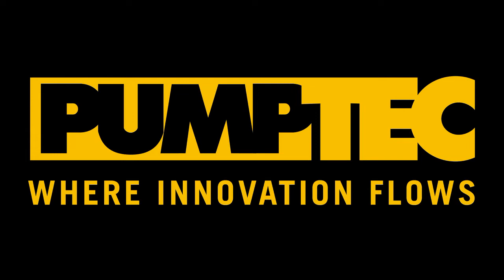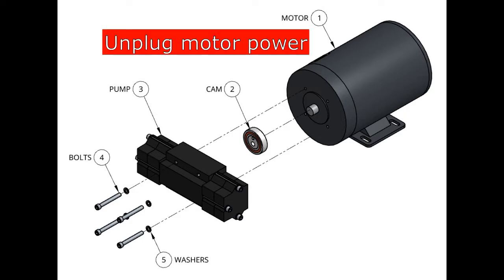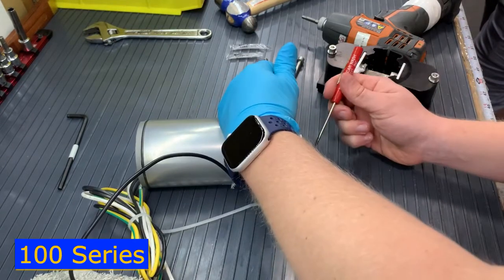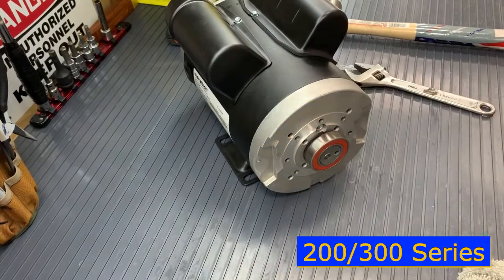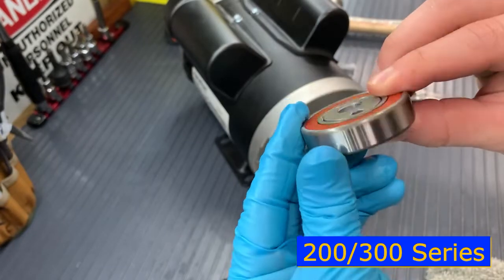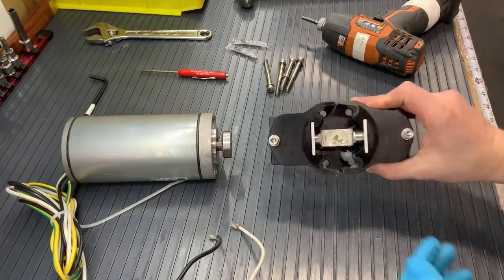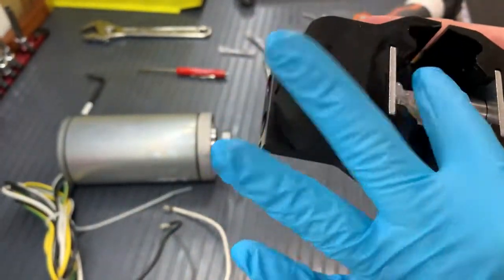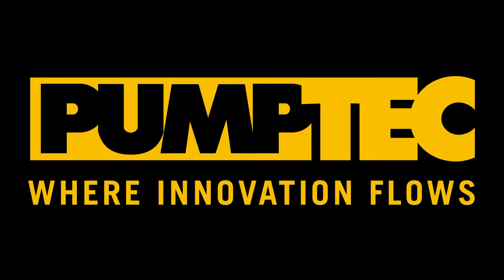How-To Demo: High-Pressure Pump Cam Bearing Removal and Replacement | Pumptec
How to replace a cam bearing! Watch a simple demonstration of a pump and cam bearing removal from the motor using simple tools you already have in your shop. This tutorial shows how to remove the cam from Pumptec 100, 200, and 300 series pumps and replace it with a new cam bearing, including tips for proper alignment and reassembly. Pumptec.com

Video Contents:
00:00 Intro
00:35 Pump Removal
00:50 100 Series CAM Removal
01:16 200 Series CAM Removal
01:41 All CAM Replacement
02:26 Securing the Pump
03:05 Outro